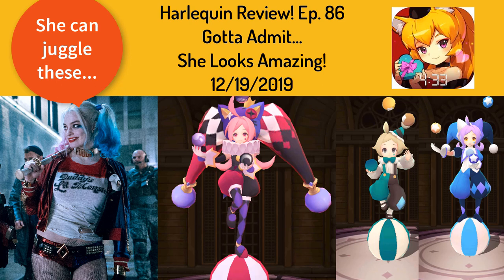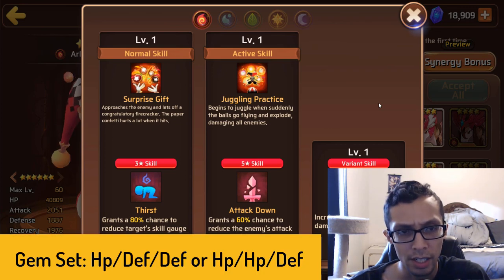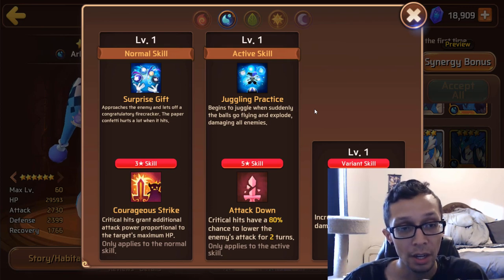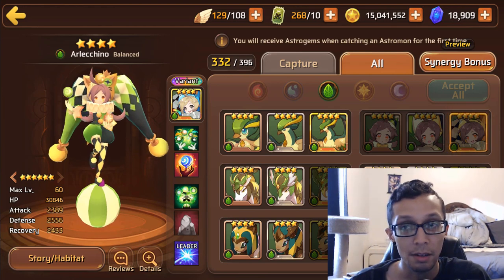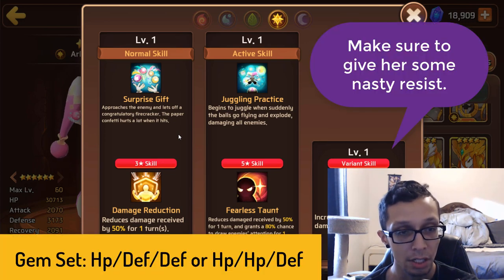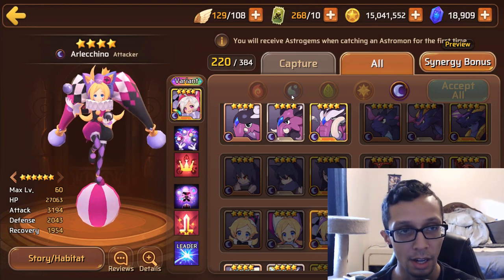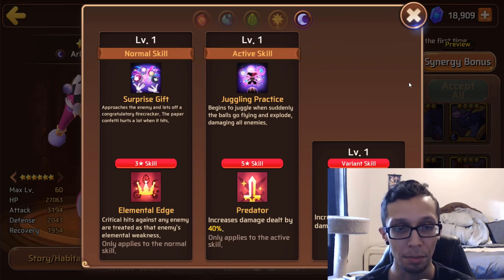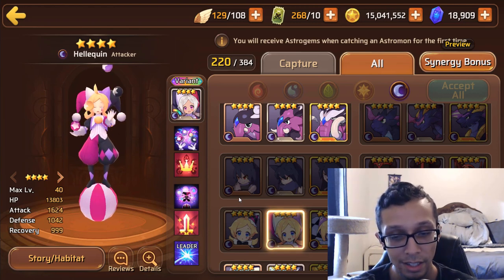Monster Super League - Harlequin Review! Ep. 86